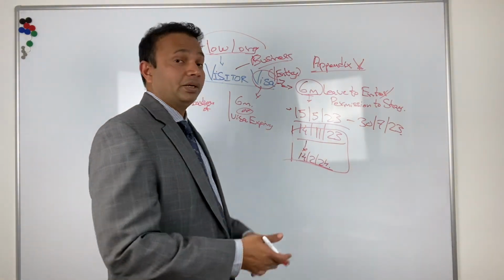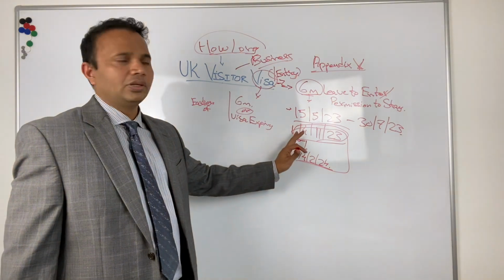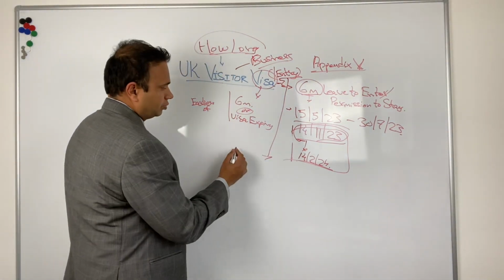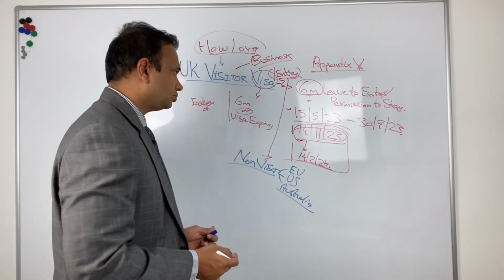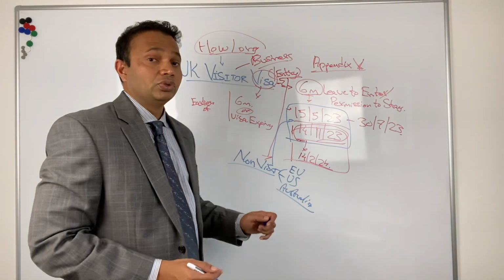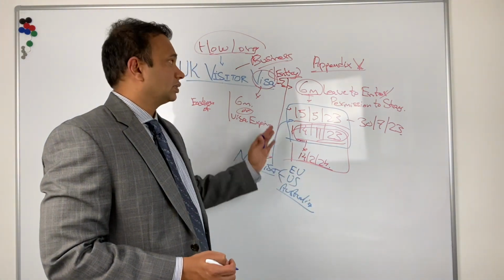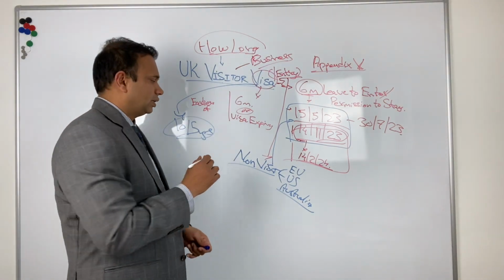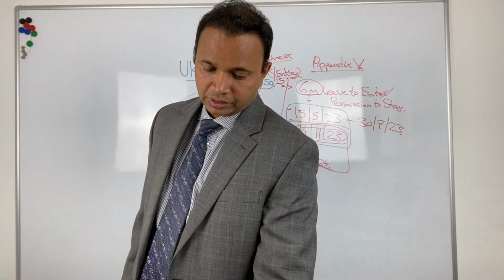How long can I stay in the UK on a Tourist visa or General Visitor visa?